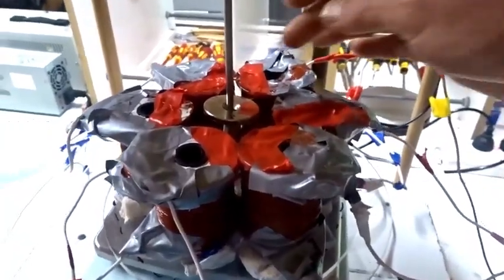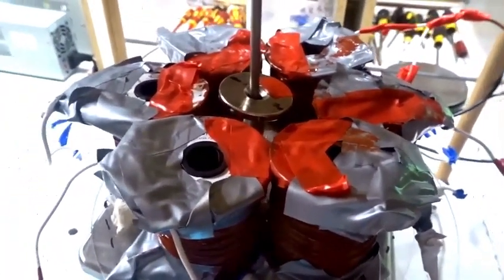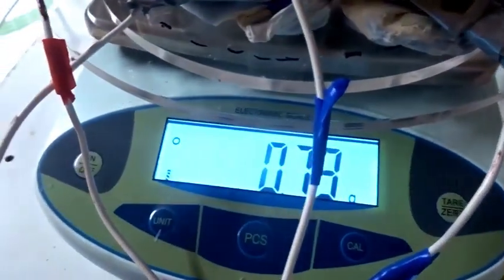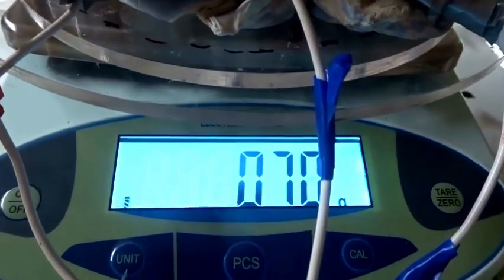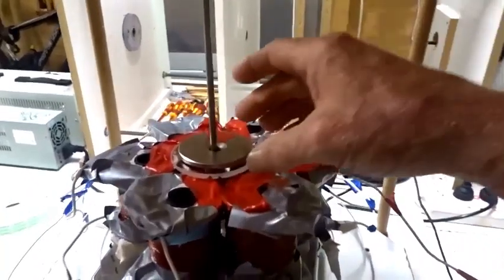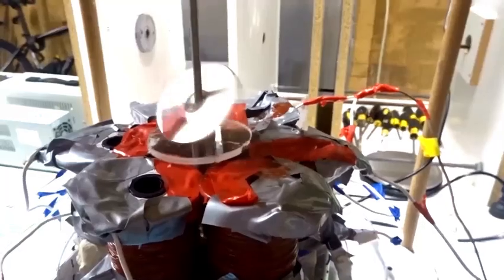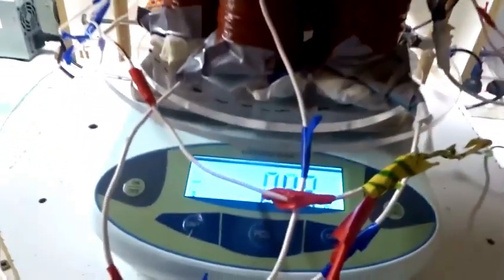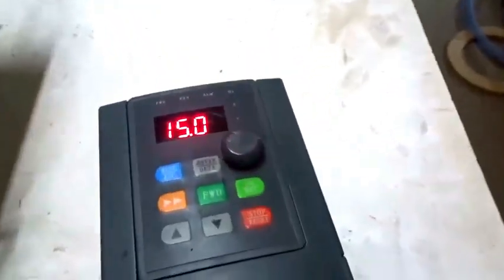The Electromagnetic Spinning Top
I learned about this novel physical device, by building some of the "blueprints" drawn in ET-made crop pictures 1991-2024.
This new kind of electromagnetic physics behaves so strangely, that I am not sure how to modify it further, so as to produce UFO-types of propulsion!
We can see plainly that the fast-spinning central magnet "looks like" a UFO as it spins and floats in the air.
Spin angular momentum from the 3-phase magnetic field has been converted to gravitational potential energy, despite no change of weight on a scale below!
The question is how to move or lift those 6 wire coils, along with the central spinning magnet?
This is not in a textbook anywhere. Mainstream physicists do not have a clue. Thanks for your kind attention and best wishes, Red Collie